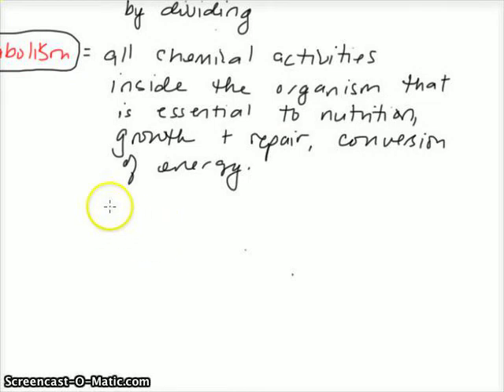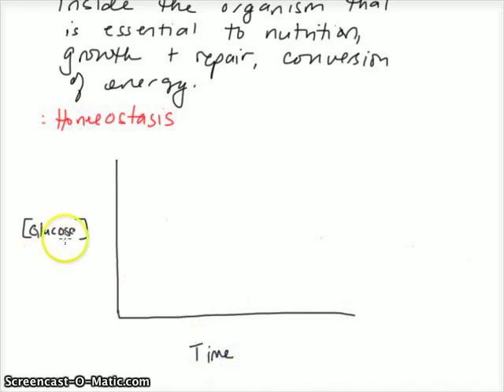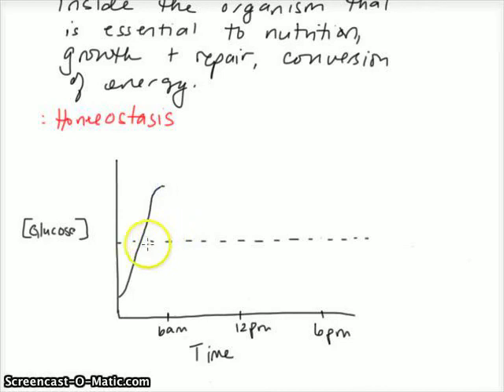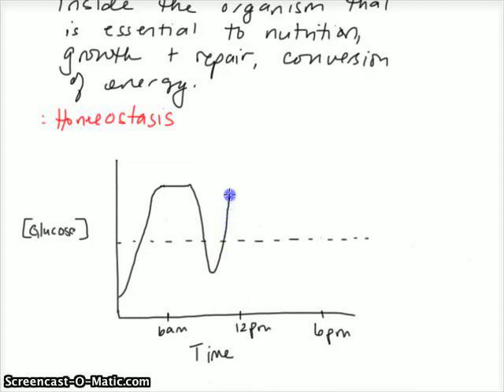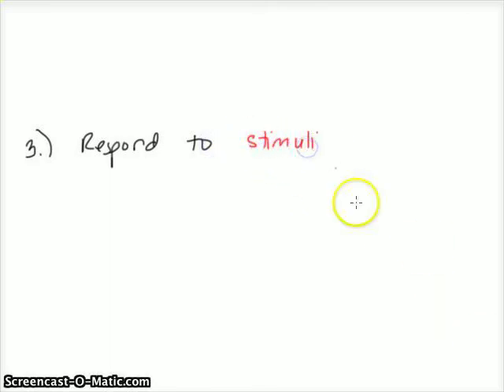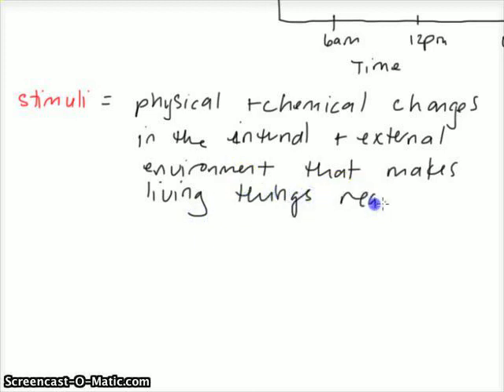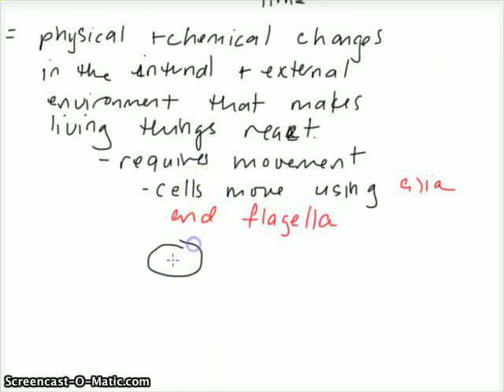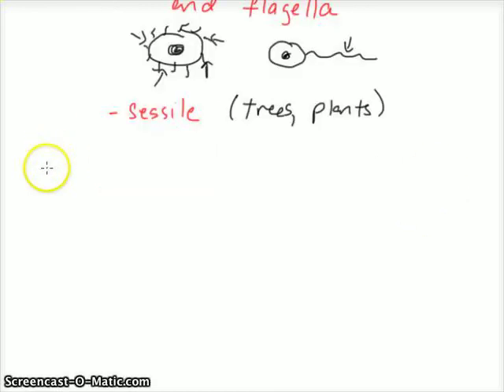Living Things (Part 1)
An introduction to Biology. This video features aspects to living things and what is considered living.